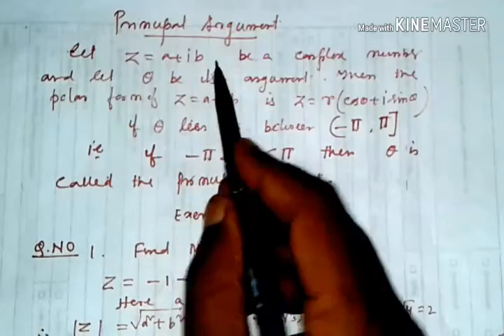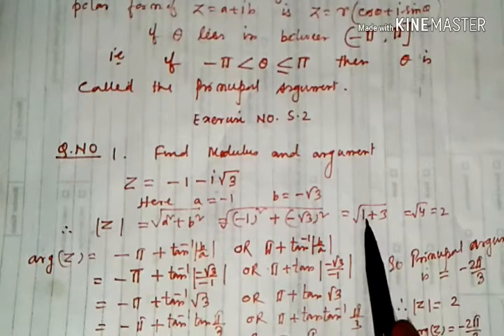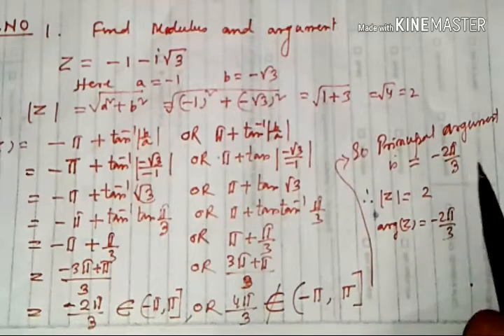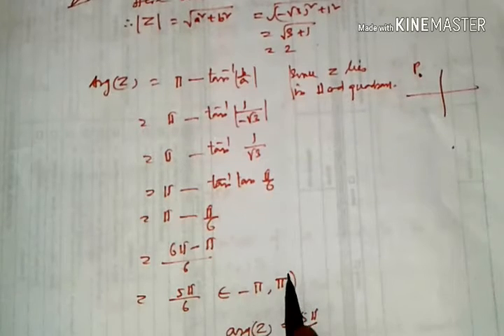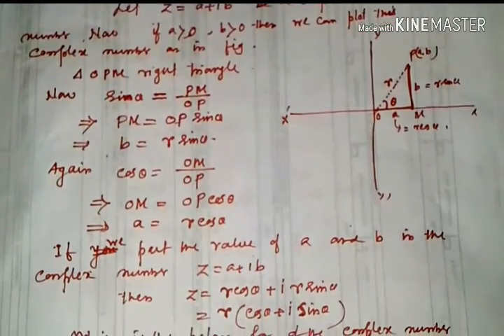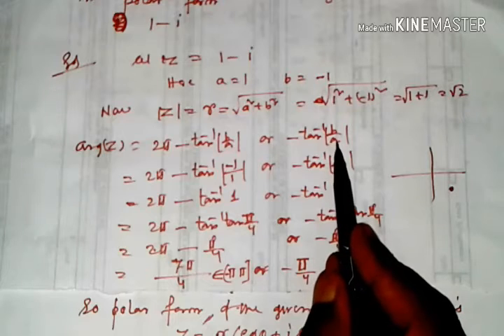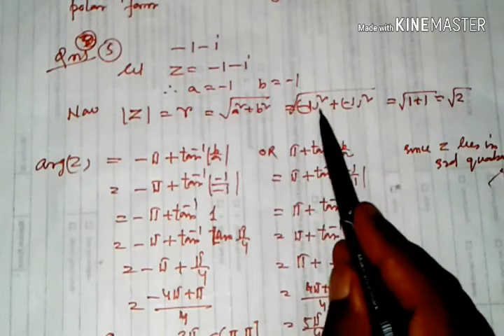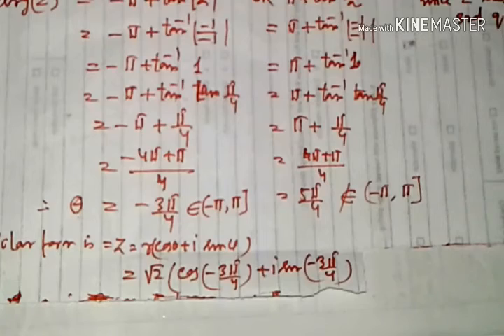Lecture No. 44 CLASS XI. (Principal Argument and solution of some problems in exercise 5.2).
Suudents are advised to view my previous lectures to understand these problems.